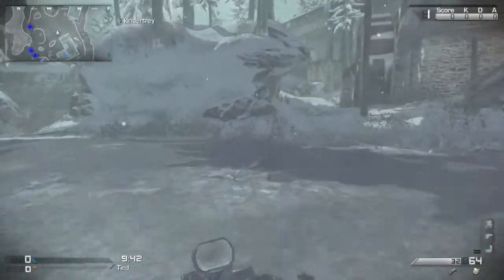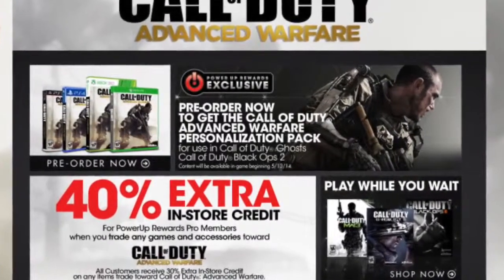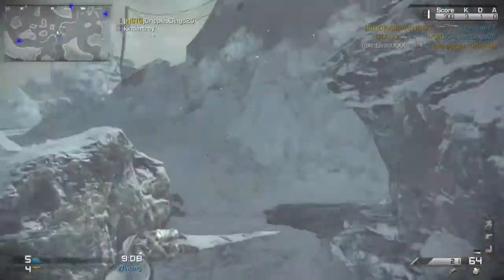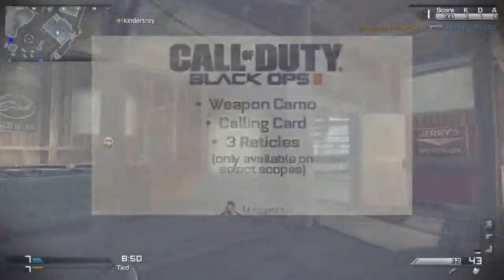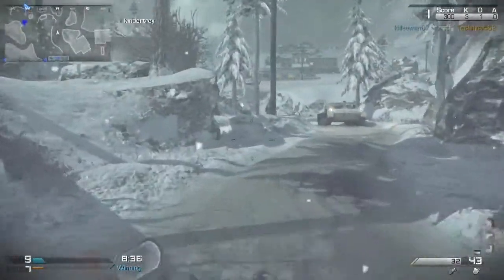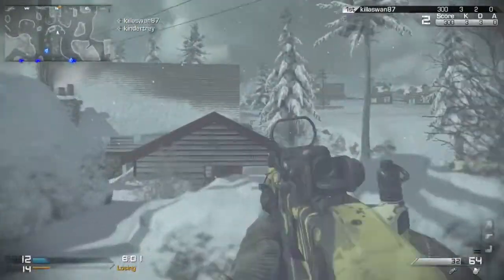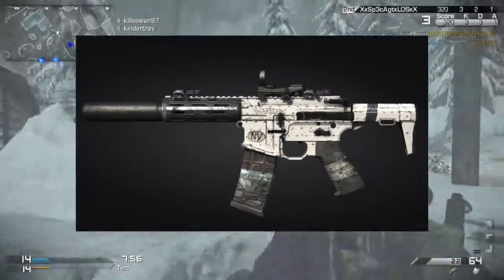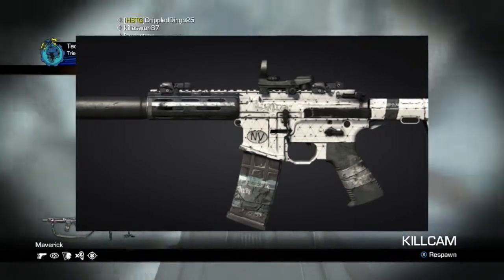Pre Order Bonus for COD: Advanced Warfare Weapon Camos for Ghosts & Black Ops 2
-Where you can Pre-Order Call Of Duty Advanced Warfare at Gamestop

-Where you can Pre-Order Call Of Duty Advanced Warfare at GameUK

-Need a headset? Here is what I use to get the edge on my competition!